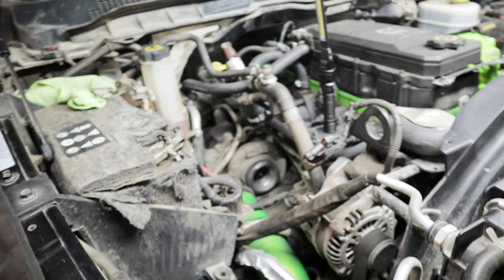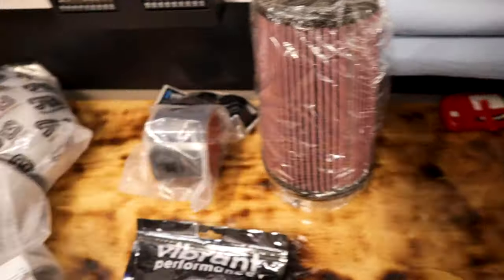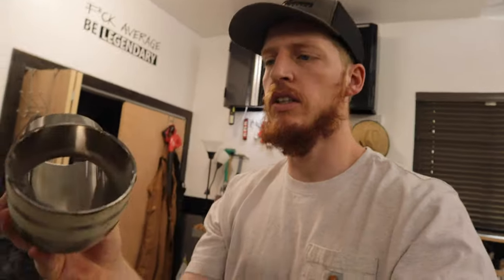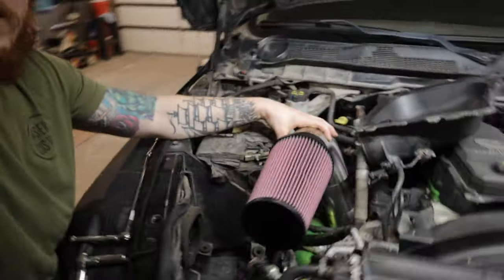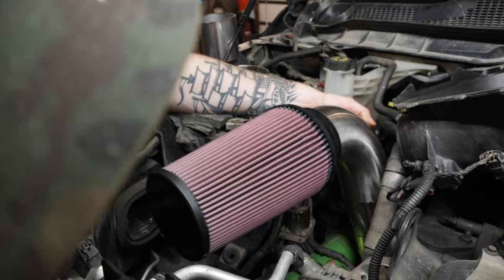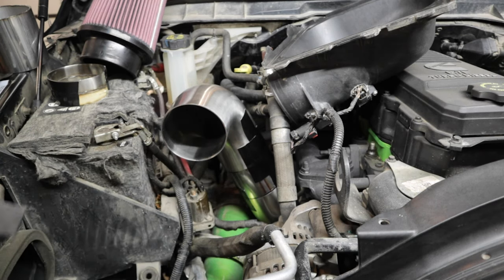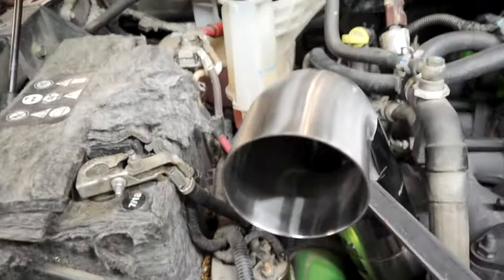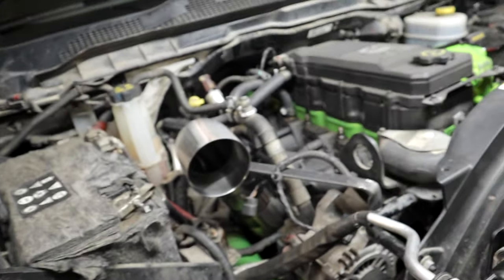Custom Fabricated Intake for a 6.7 Cummins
Yo! I am super excited about this video. In today’s video, I attempt and accomplish fabricating a custom 4-inch intake for 6.7 Cummins.  I hope you all enjoy the video and let me know what you think of the intake. Cheers!

The Bayou - Tigerblood Jewel
My Soulless Core - Deathkite
Flavor - Ballpoint